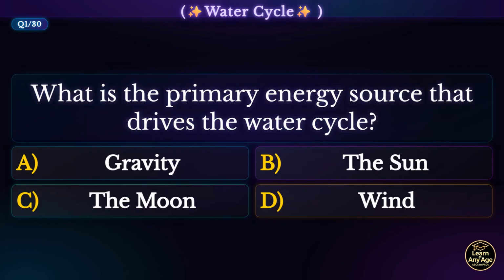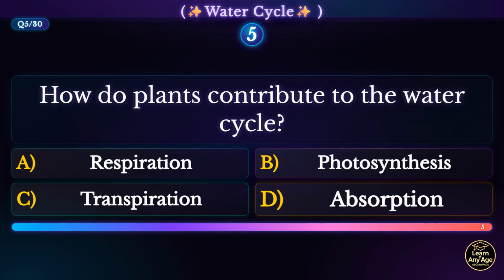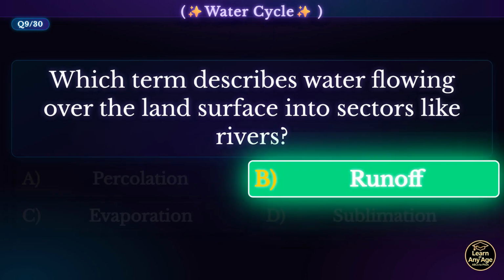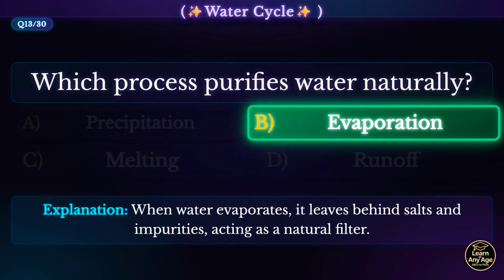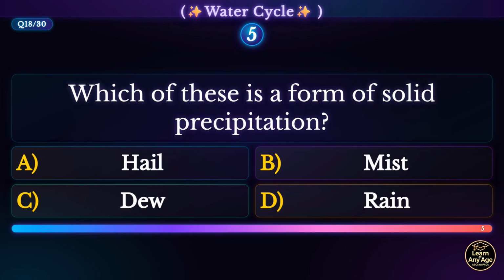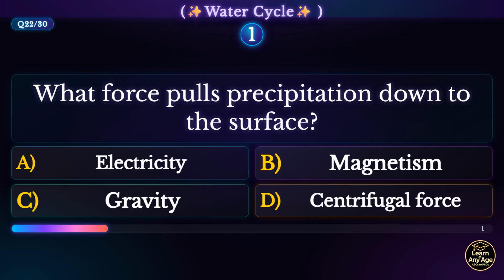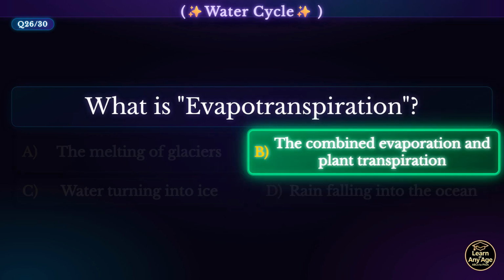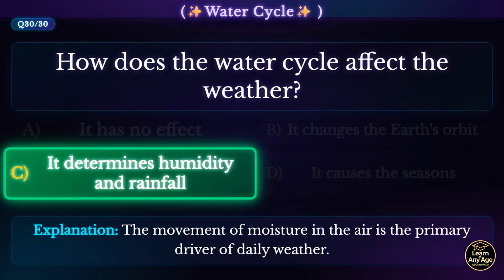The Ultimate Water Cycle Challenge! 🌍| Can You Score 30/30?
Think you know how rain works? Think again! 🌧️ In this high-energy MCQ special, we dive deep into the Hydrologic Cycle to test your knowledge on everything from evaporation to infiltration. Whether you are a student or a science lover, this 30-question challenge is designed to sharpen your brain and master the "Life Cycle of Water."

This video is an essential study guide for students preparing for major global exams, including:

USA: SAT, ACT, and AP Environmental Science.
UK: GCSE, IGCSE, and A-Level Geography/Biology.
India: UPSC, SSC, NEET, and NCERT Grade 6-12 (CBSE/ICSE).
Global: IB Diploma and various Olympiad exams.

Why watch?

✅ 30 High-yield MCQs with detailed explanations.
✅ Visual learning to help you remember complex terms like transpiration and aquifer.
✅ Perfect for quick revision and competitive exam prep.